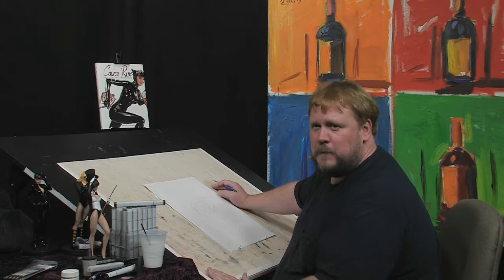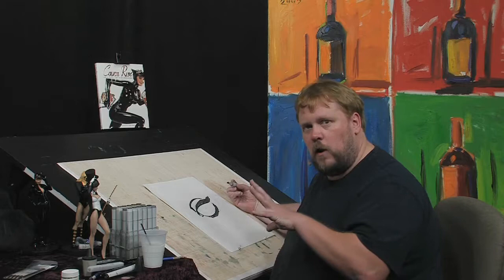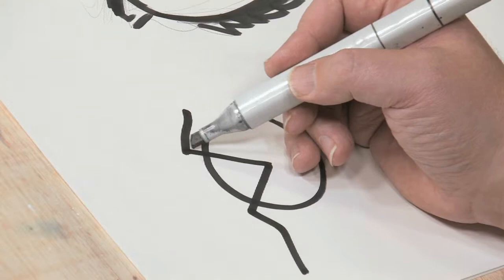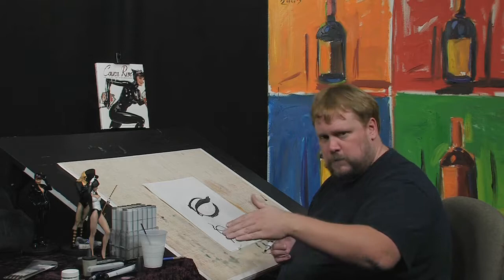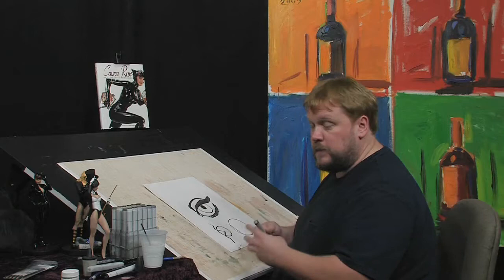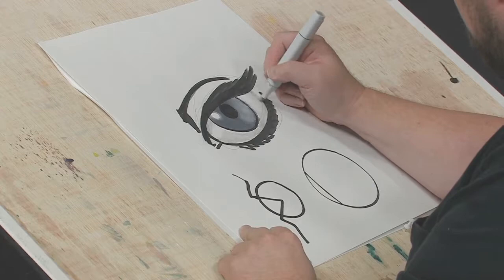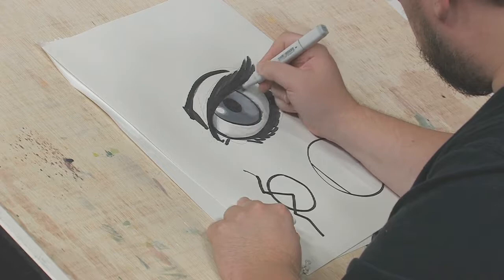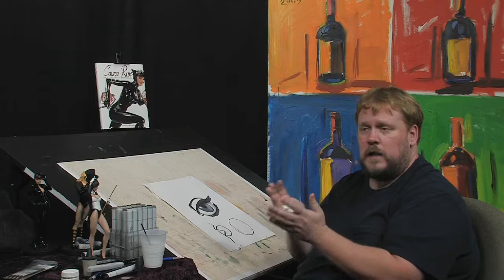Adam Hughes Draws Eyes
From Jerry's Artarama